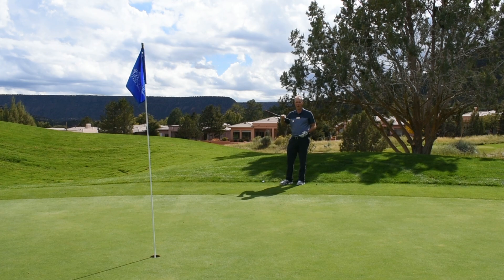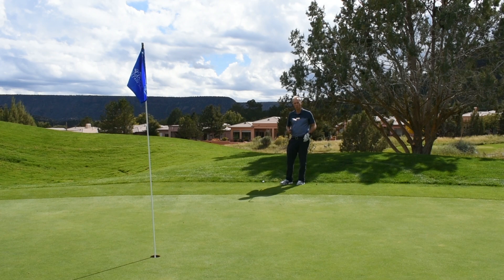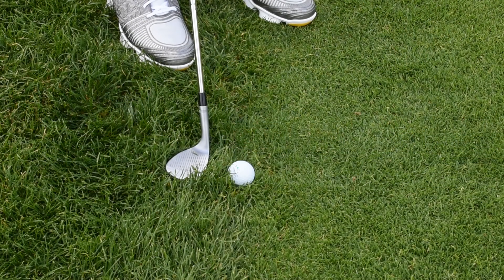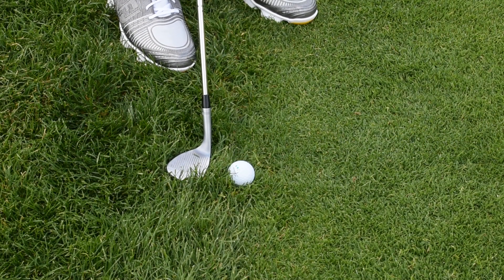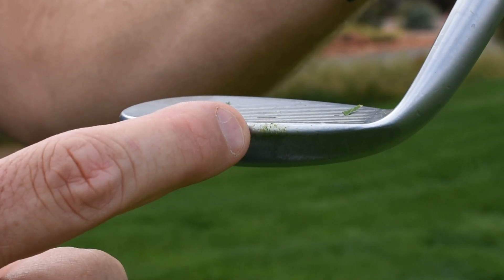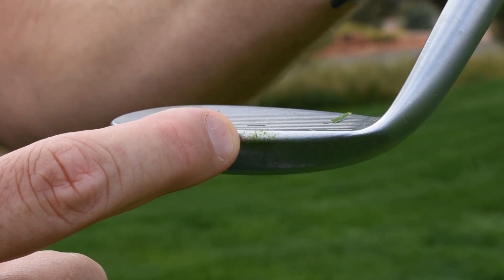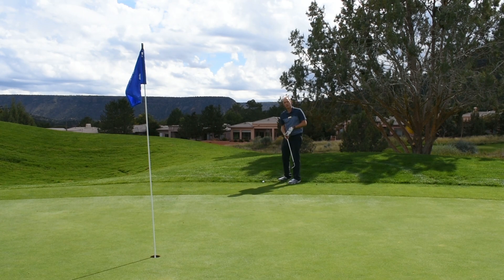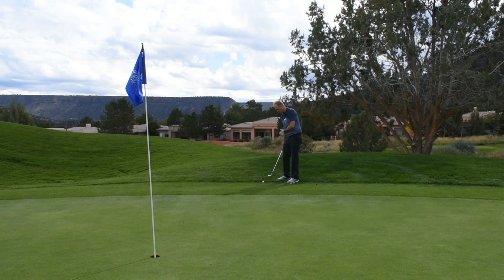Putt with your wedge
In this week’s Sedona Golf Resort Monday Mulligan Series, PGA General Manager Jeremy Hayman shows us a different way to attack a short greenside chip from the rough. Rather than risk getting your putter stuck in the thicker grass, try using the leading edge of a lofted wedge to get the ball close to the cup!